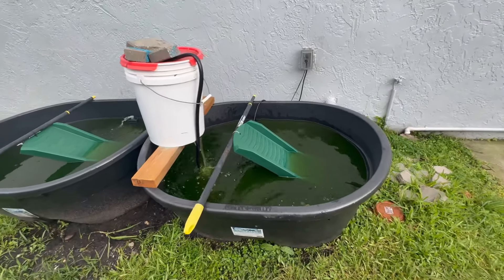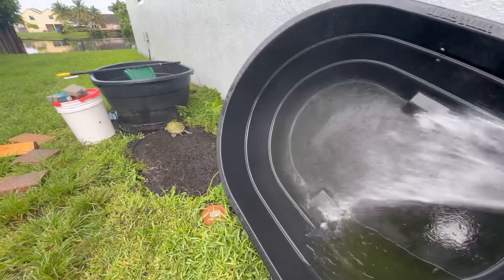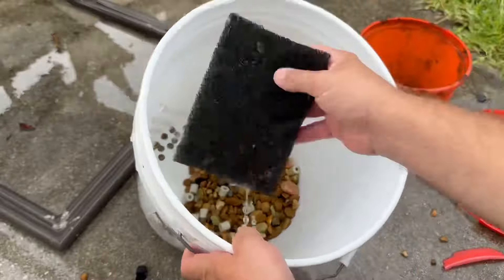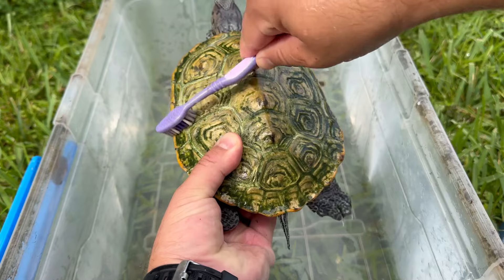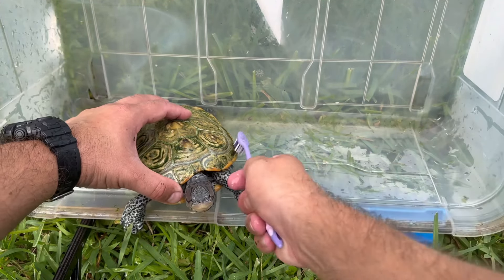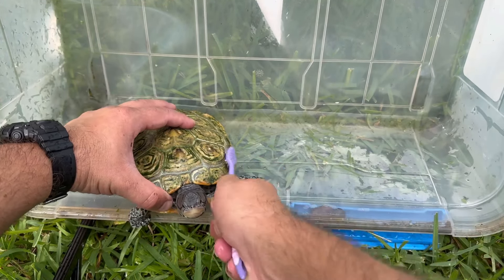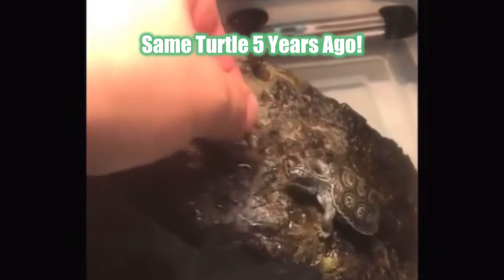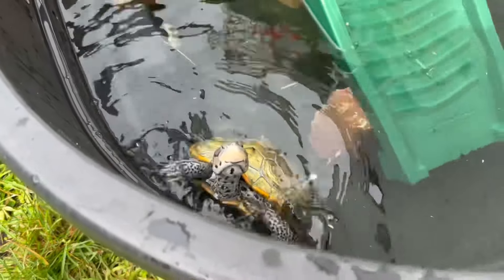Cleaning a Dirty Turtle (With a Toothbrush!)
Smiles the Diamondback Terrapin has algae on Her shell. She needs to have it cleaned off and also needs Her pond water cleaned.